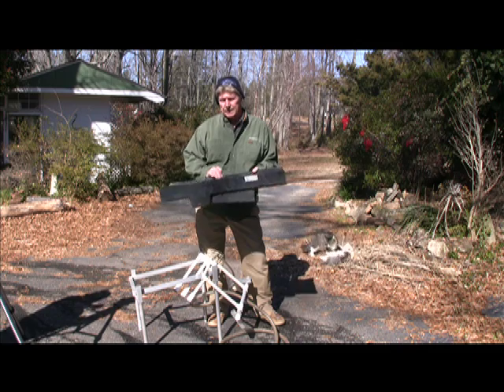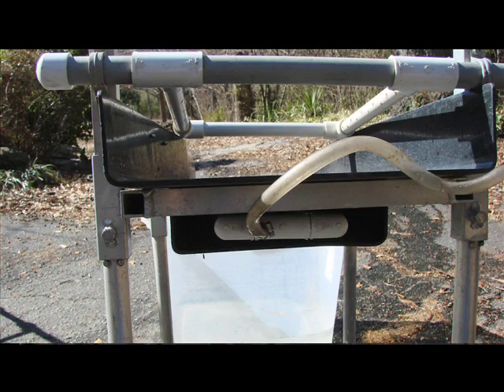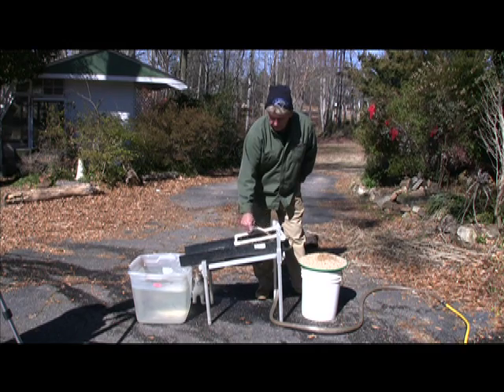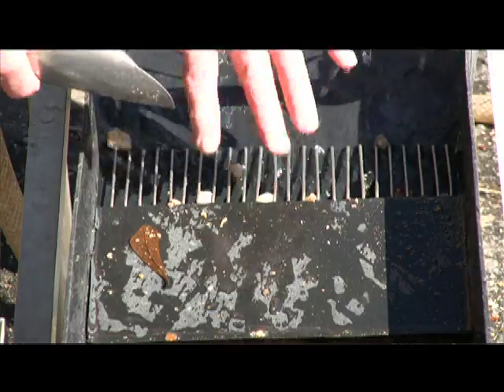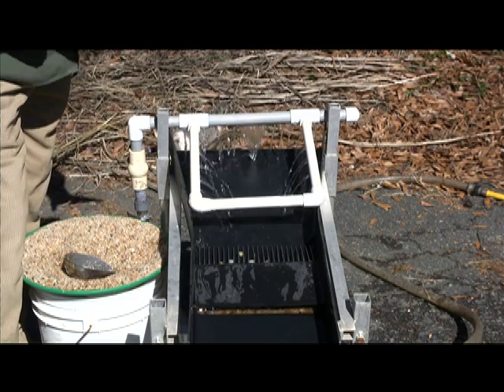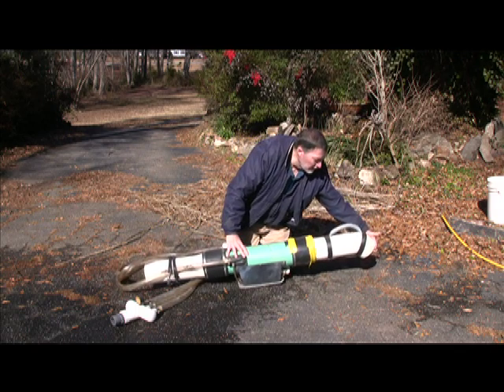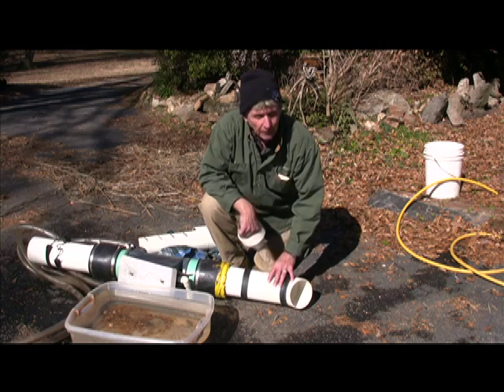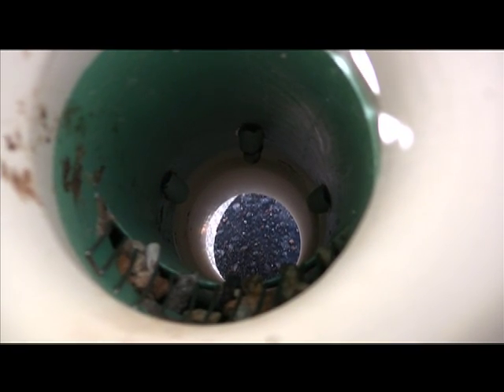Bazooka Type Highbanker / Dredge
Hopefully, this is some useful info on trap type highbankers/sluices and dredges.